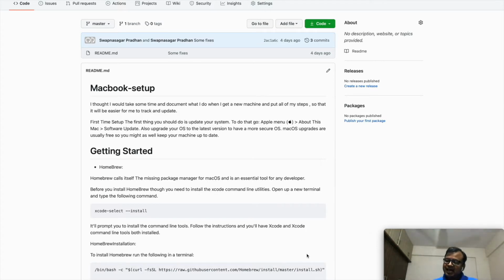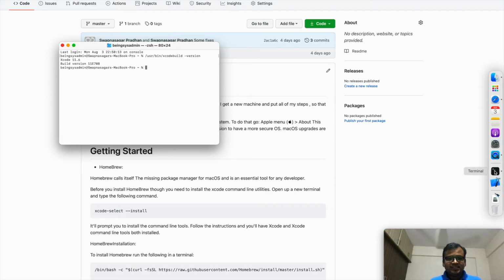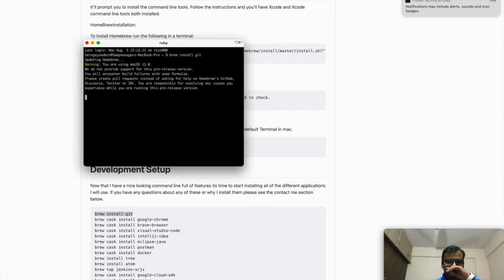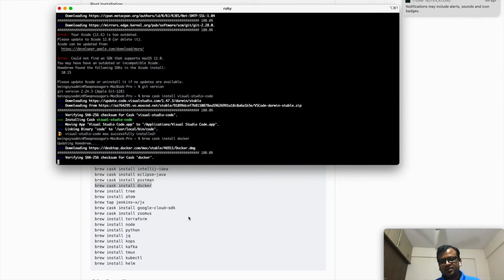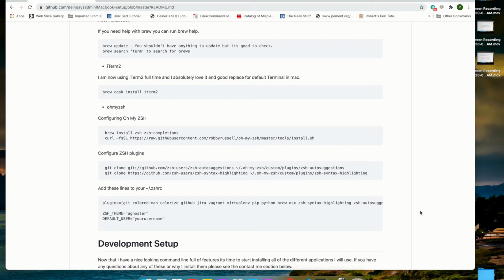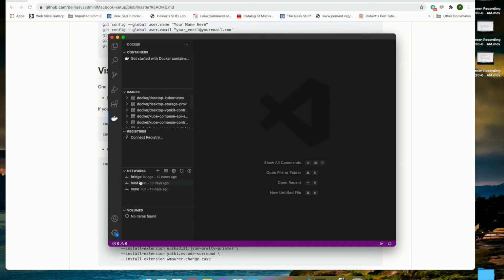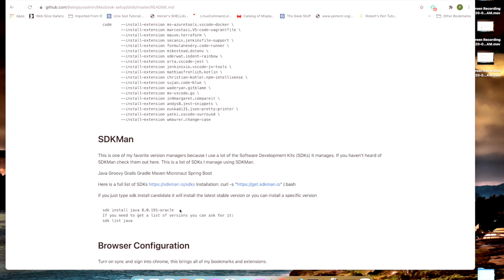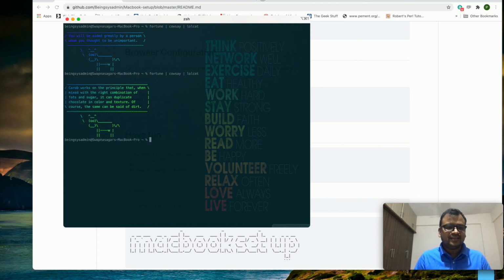Setting up a Mac on BIGSUR - 2020 - Homebrew / Terminal / git / Code Editor / SDKMAN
Hello all, I recorded this video on bigsur The subject of the video is me configuring a new account on my Macbook for local development. I install ZSH, iTerm2 , SDKman etc etc...